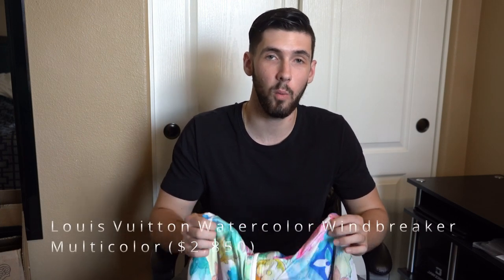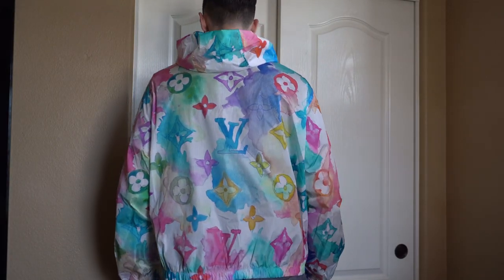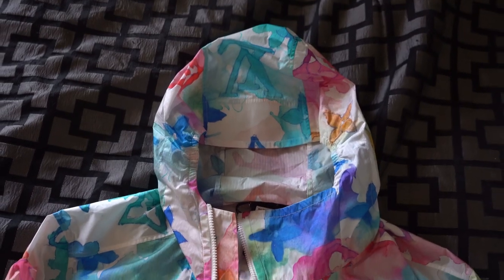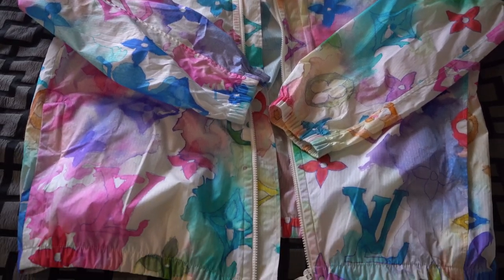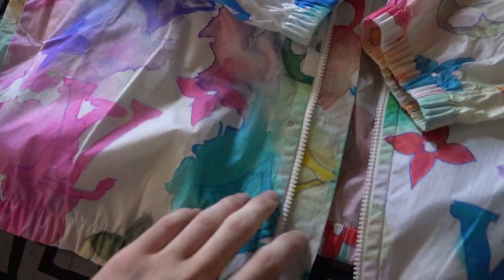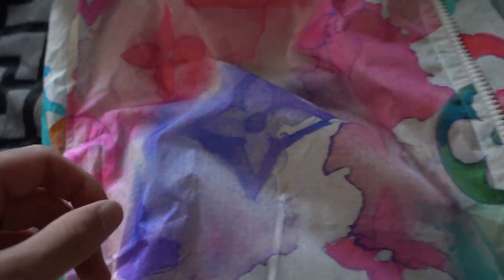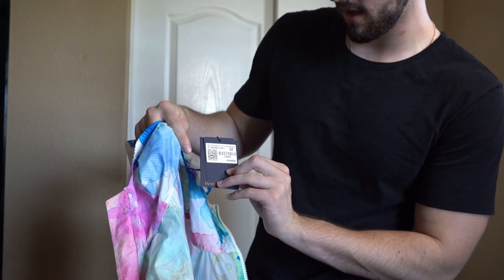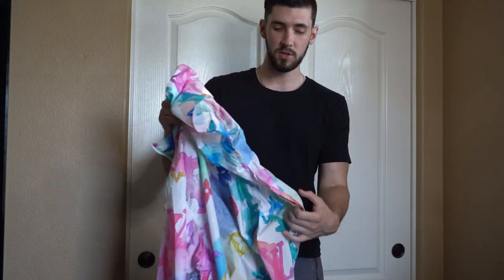Louis Vuitton WATERCOLOR WINDBREAKER Jacket Review (Monogram -Virgil)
The STANDOUT Watercolor collection Virgil Abloh put together for LV features keepalls, skateboards, and even JACKETS! Do you think this jacket is worth the $2,850 price tag?
🔥 PERSONAL FAVORITE VIDEOS OF MINE :
👁 ABOUT THIS VIDEO :
"This piece is all about the capsule's Multicolor Watercolor Monogram pattern: a graphic take on the iconic motif, inspired by watercolor painting techniques. It is crafted in a regular fit from water repellent, Econyl regenerated nylon fabric. The windbreaker is unlined, and finished with a diagonal front zip and an elasticated bottom hem, hood and cuffs.
Detailed Features
100% Polyamide
Multicolor
Regular Fit
Model wears a FR 50 size
Model measurements : chest 33’’ / 85 cm, height 6' 2’’ / 188 cm
Made in Italy" - Louis Vuitton